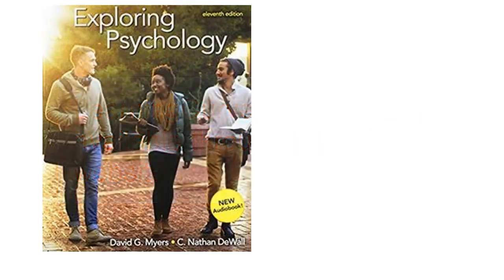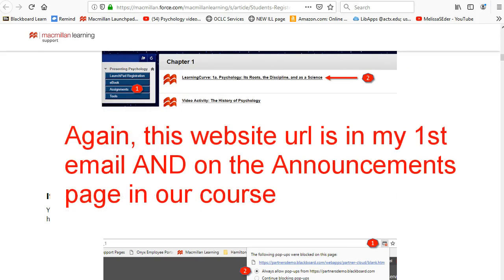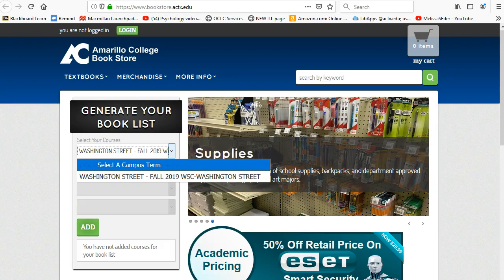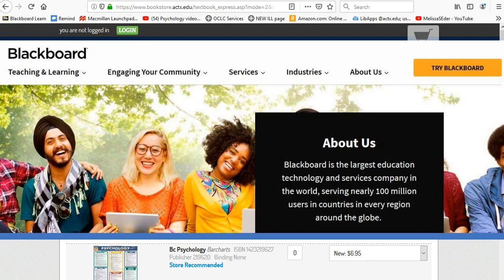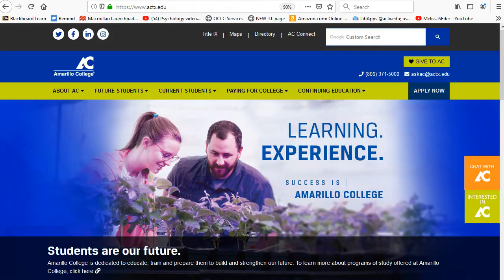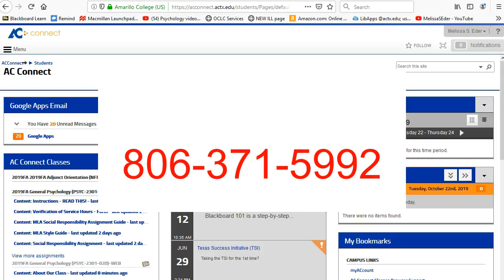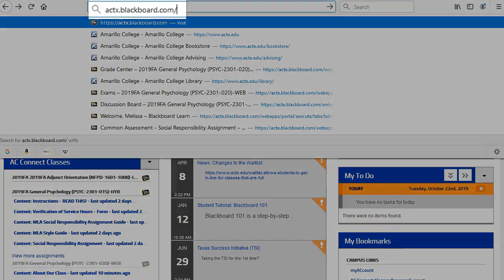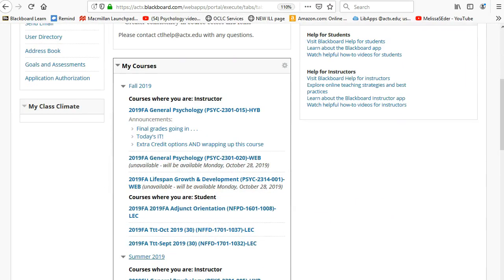General Psyc Online Intro - 11th edition